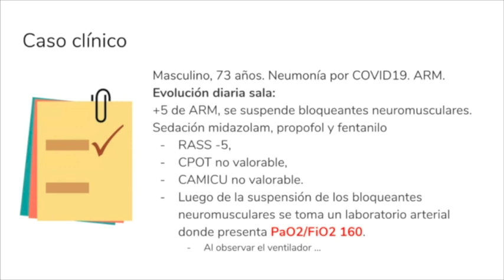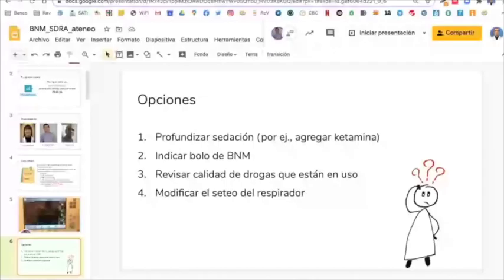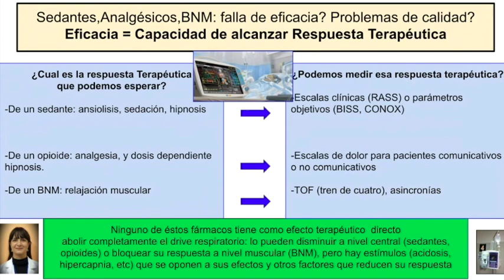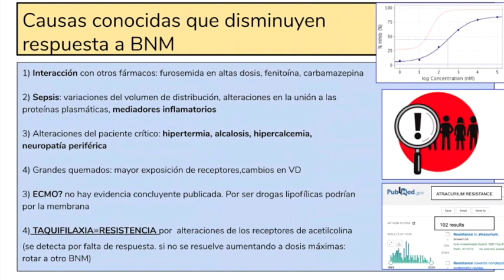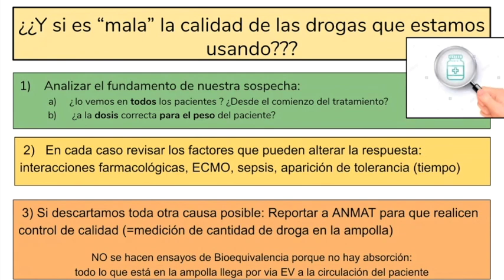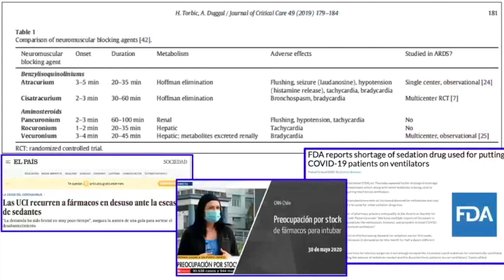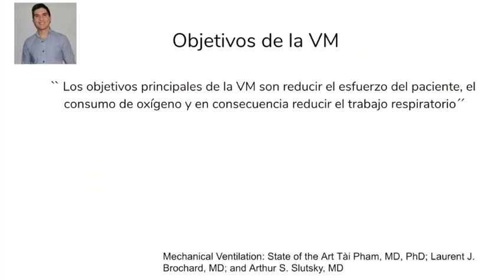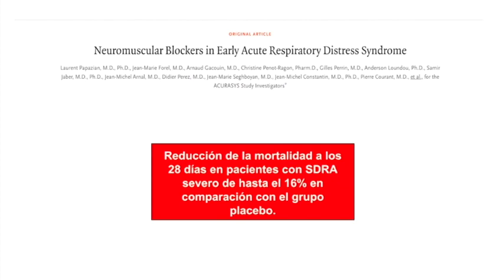Ateneo: Bloqueo neuromuscular en UCI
Ateneo del Servicio de Terapia Intensiva Adultos desarrollado por Federico Carini, Gisela Vecchio y Juan Martin Nuñez Silveira.